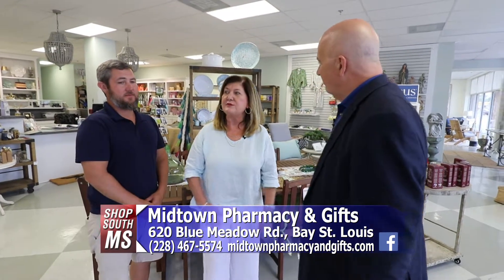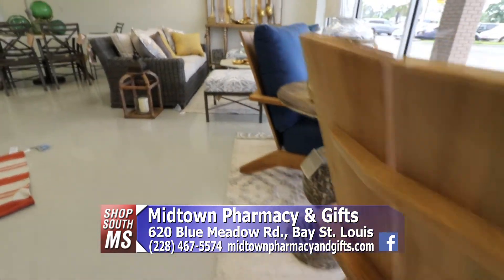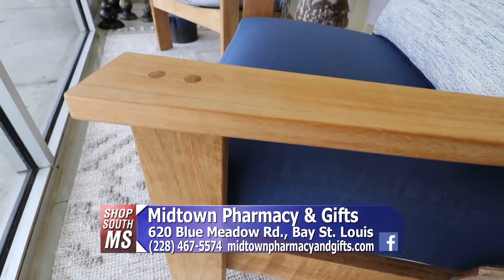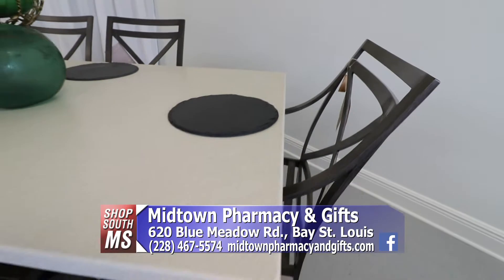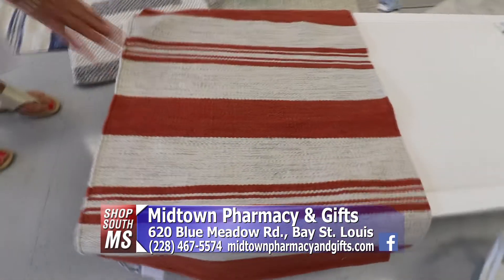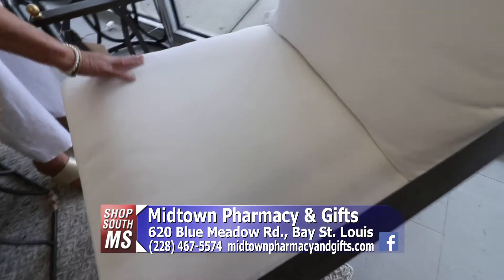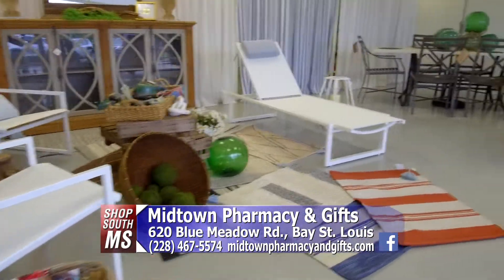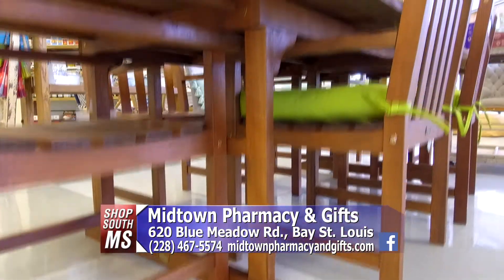SSM Midtown Pharmacy & Gifts 6 2 21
Midtown Pharmacy & Gifts_6-2-21